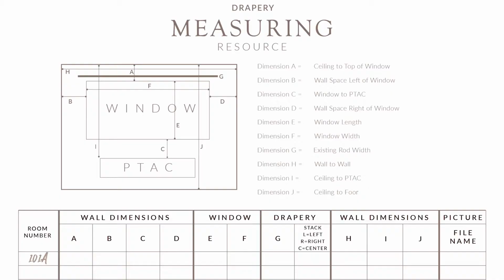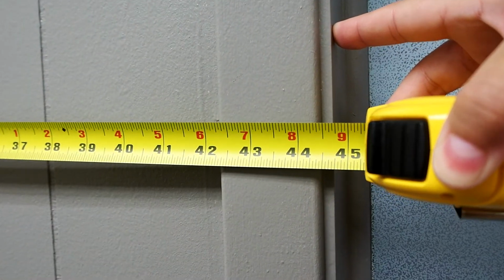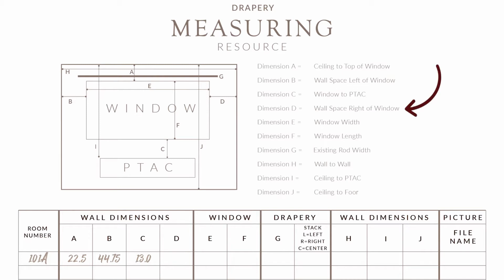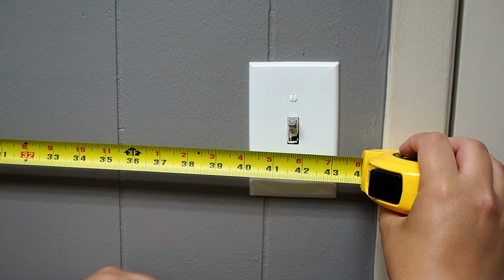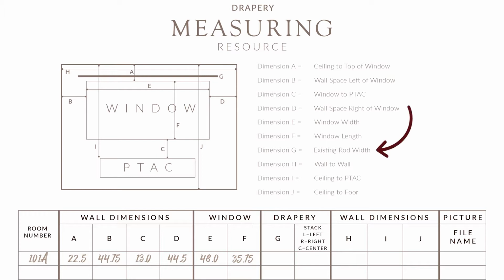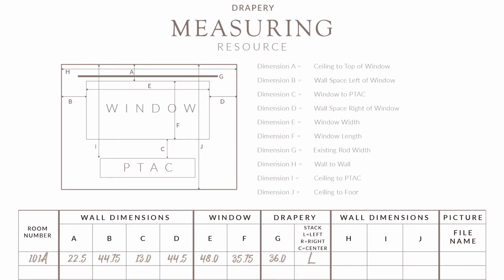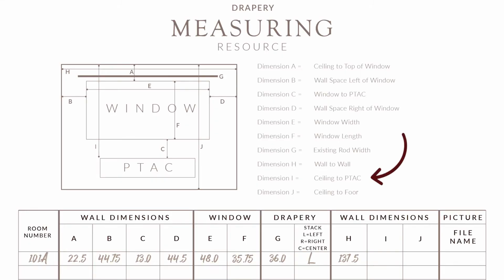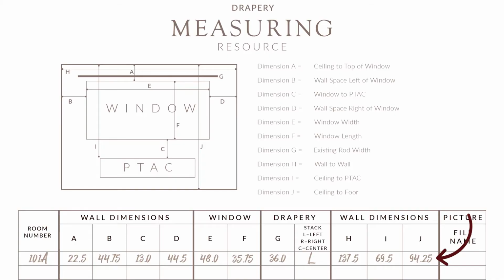How to Measure My Window for Drapery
Wondering how to measure your hotel room window to install your own drapes? We tell you how! head to our website for fillable PDF!